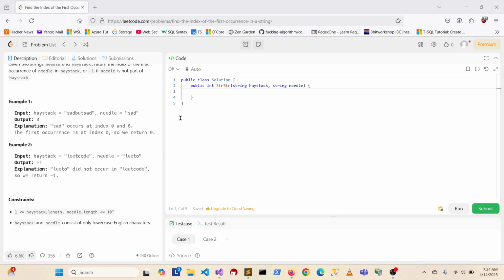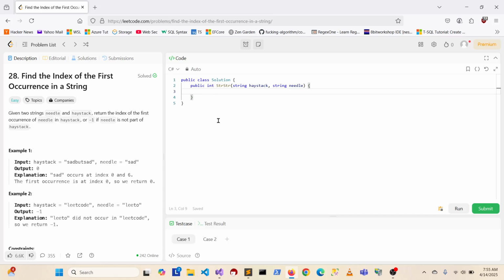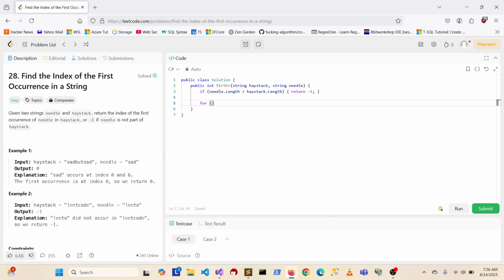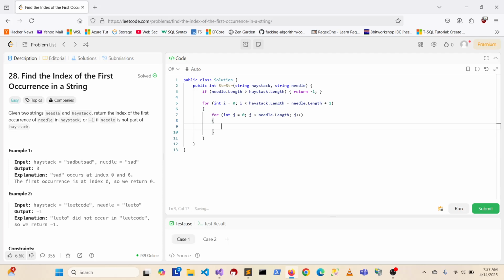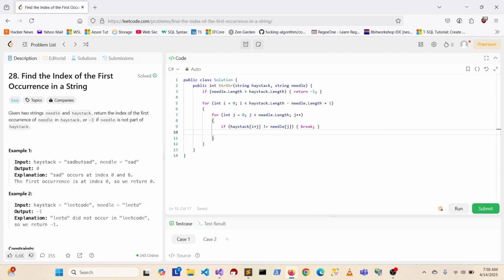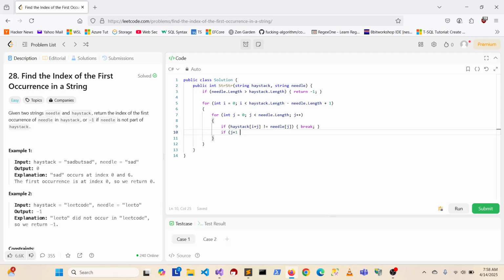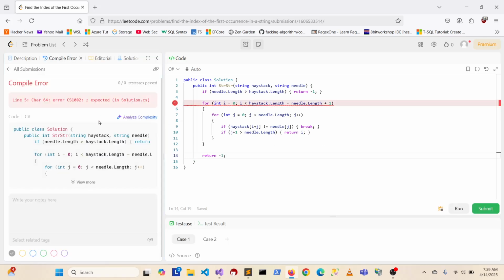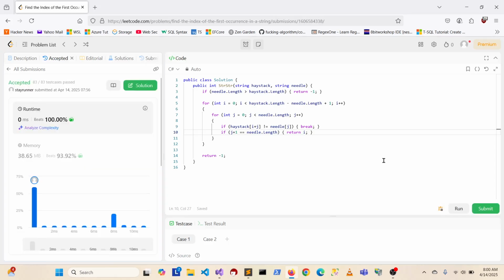String In String - LeetCode 0028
Solving this in C# O(nm) solution